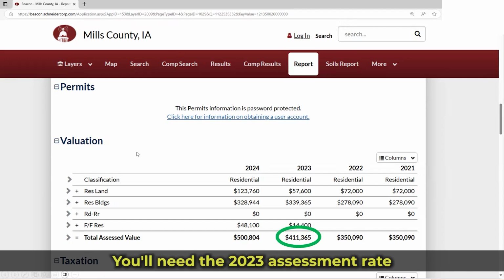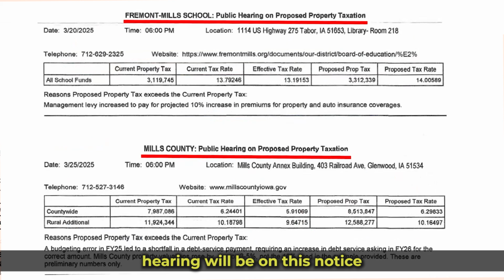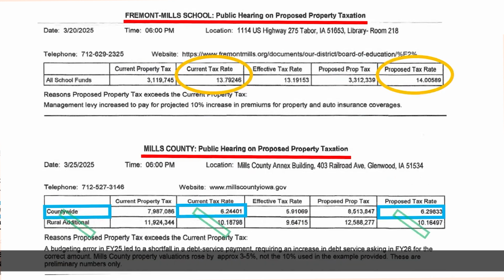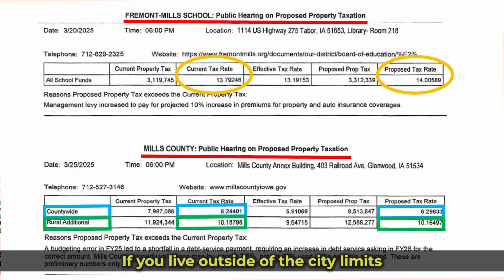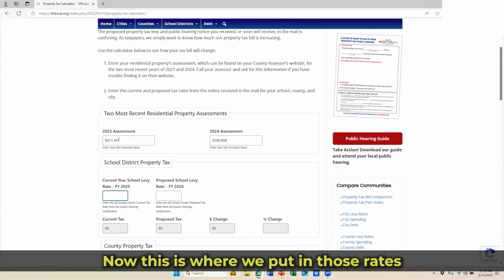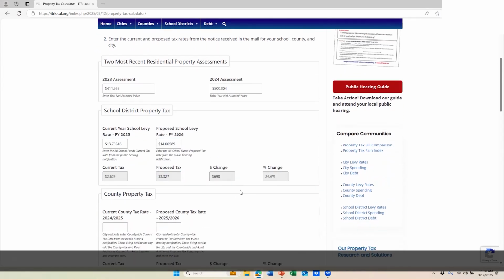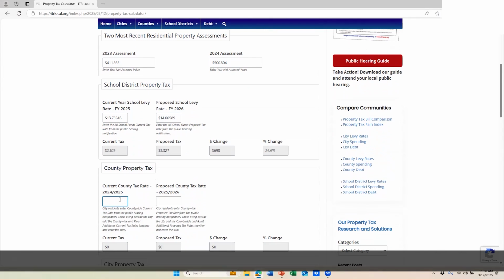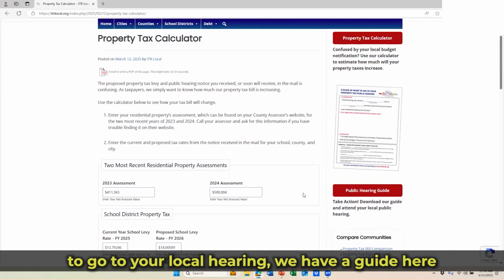How to use ITR Local Property Tax Calculator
Soon, Iowans will receive a public notice in the mail about the changes local governments want to make to our property taxes. Iowans for Tax Relief has created a calculator to help Iowans figure out what these changes will do to their individual property tax bills. This video walks through how to use this calculator.